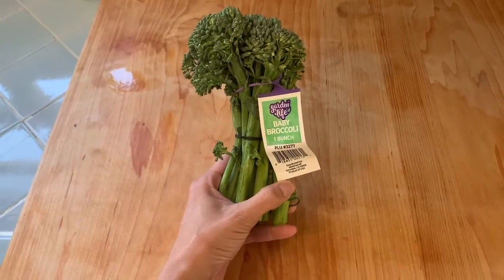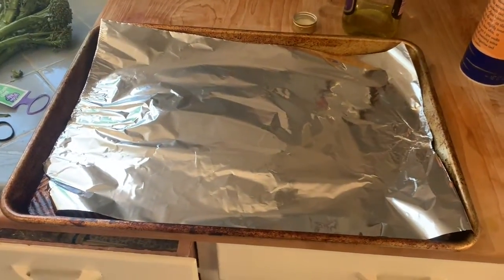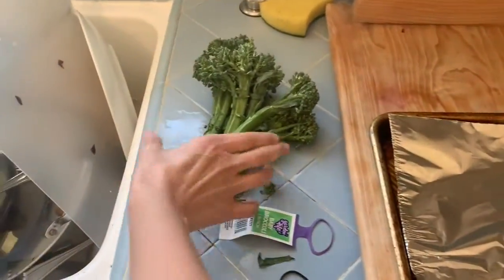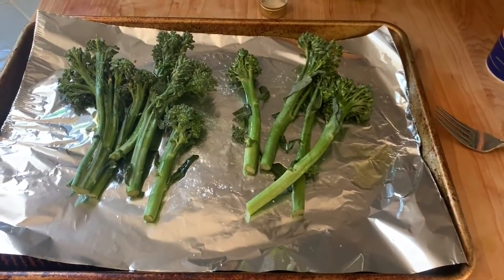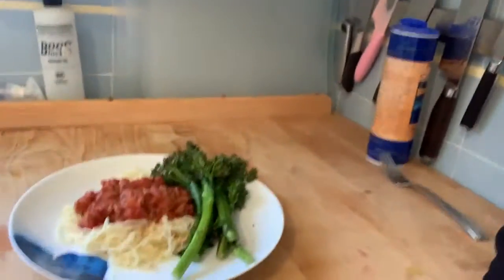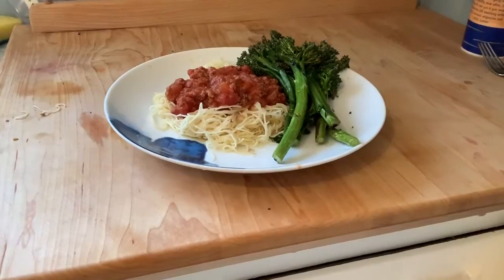New Food Challenge - Broccolini (Day 3)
30 new fruits or vegetables in 30 days. 9 cups of fruits or vegetables each day.

Day 3 Credit: Broccolini